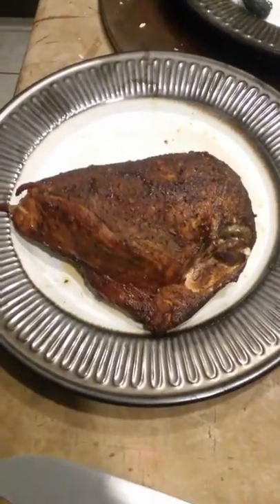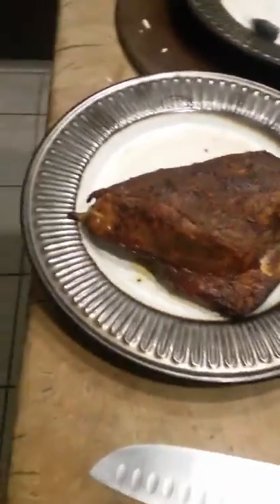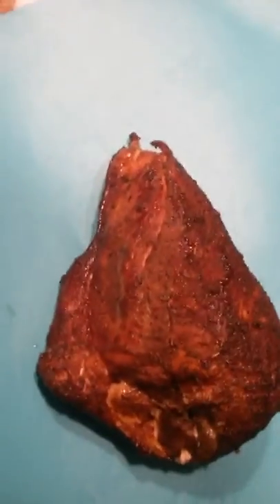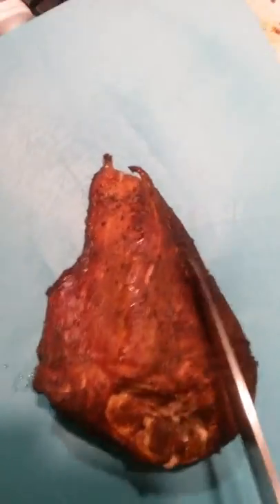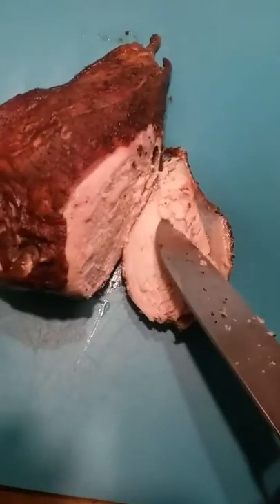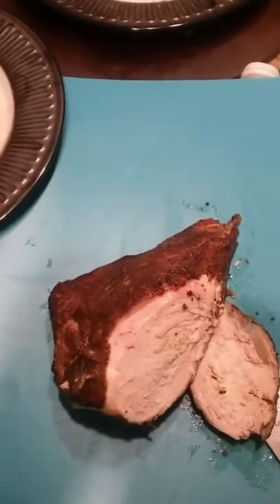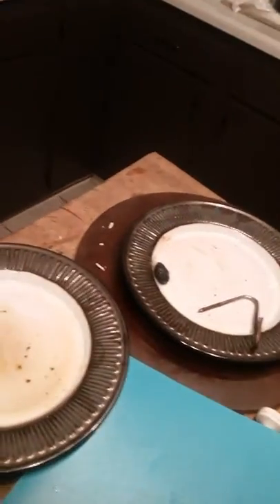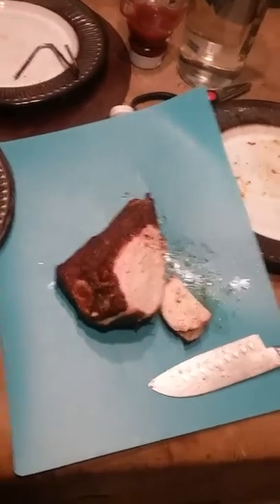Barrel House Cooker Company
Juicy Chicken